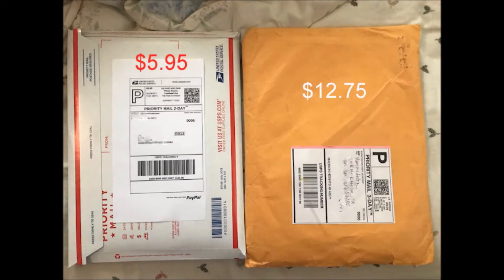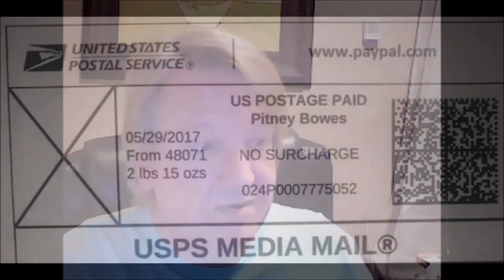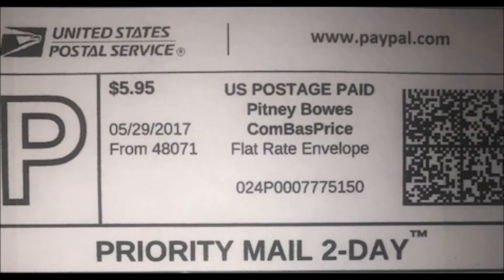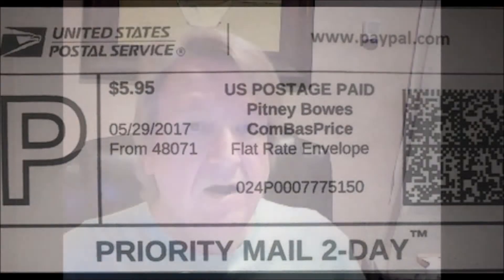Cut your postage cost in half